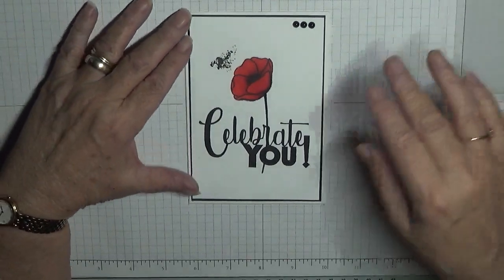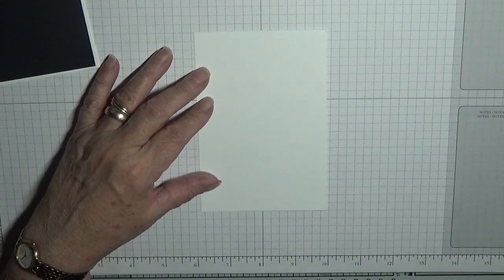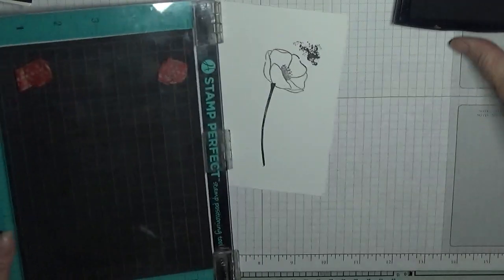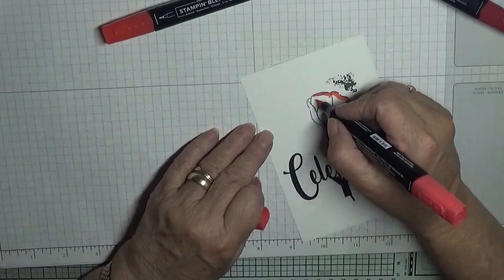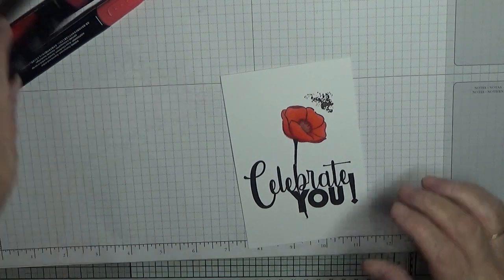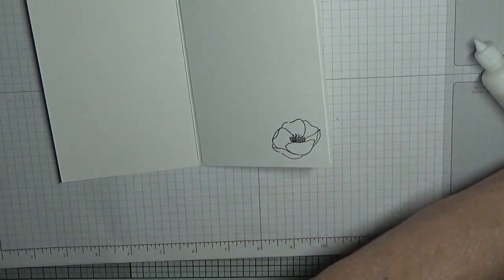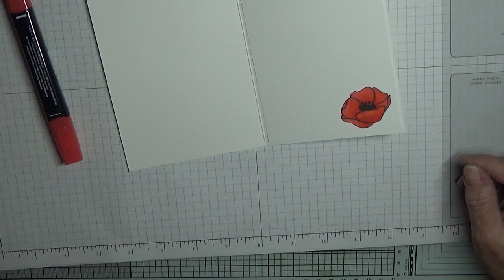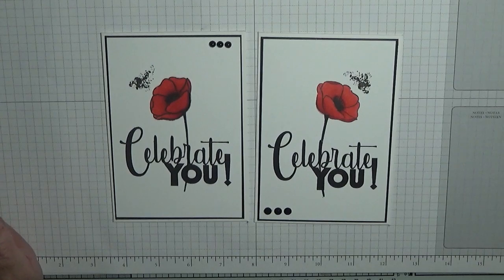258. Stampin Up Painted Poppies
This card was put together using the stamp set Painted Poppies from Stampin Up